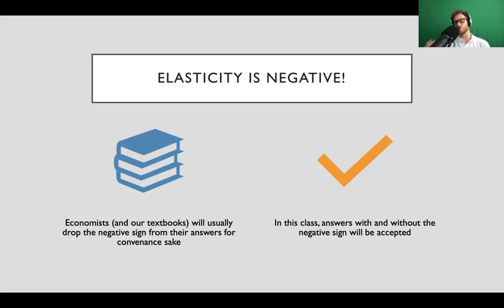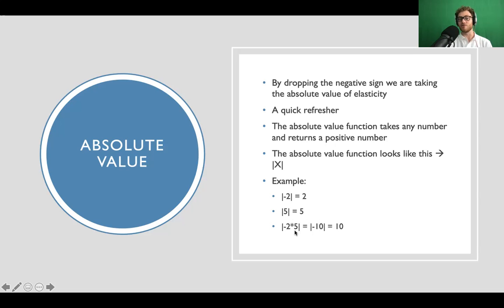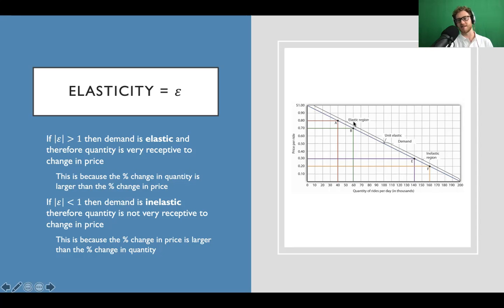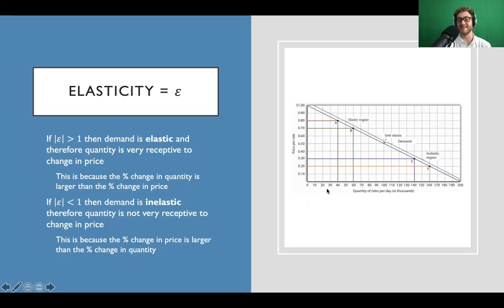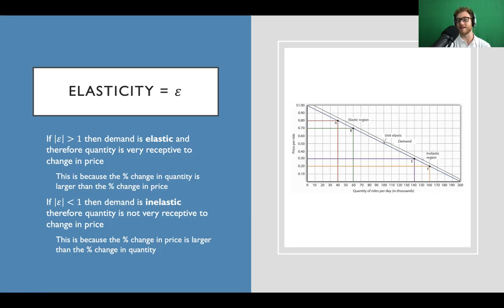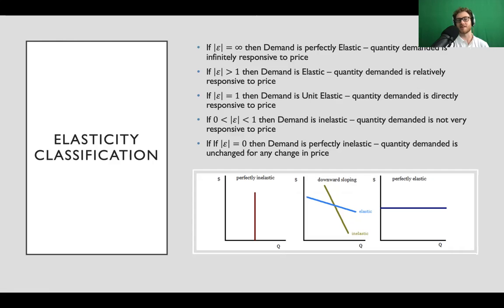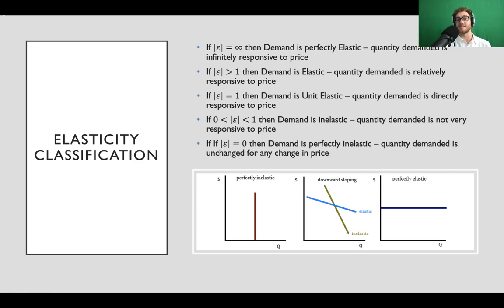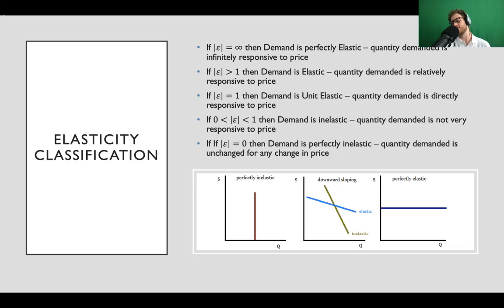5.3 The bothersome part of elasticity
Jonathan Sochaczevski  talks about the bothersome part about elasticity